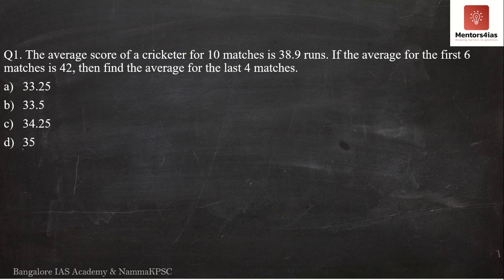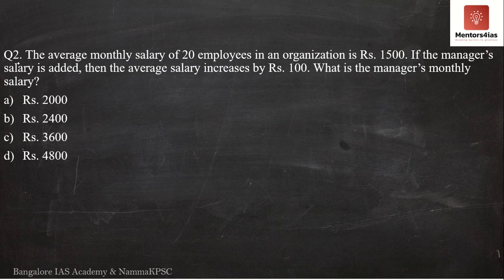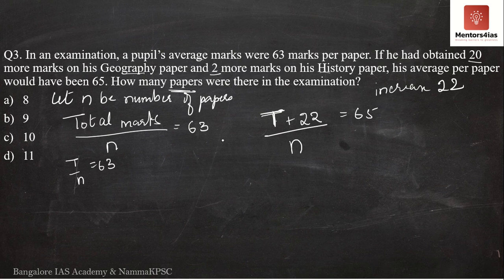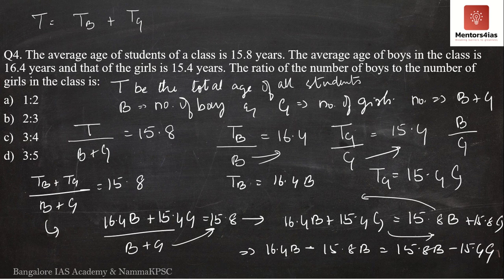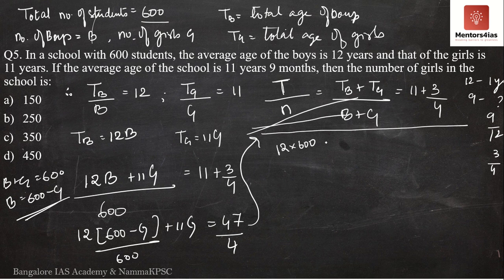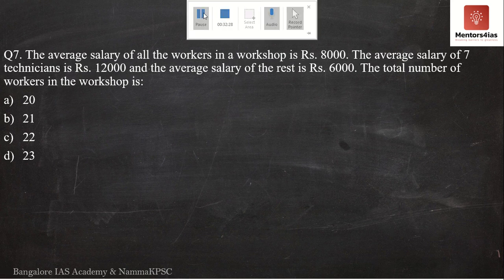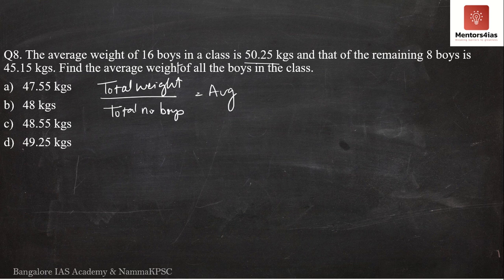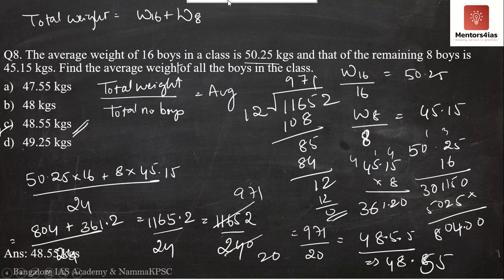FREE CSAT Class for UPSC Prelims: Video 25-Problems on Averages (Set~3) by Mentors4ias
This is  Video 25 of CSAT lecture series: This video covers problems on Averages (Set~3)